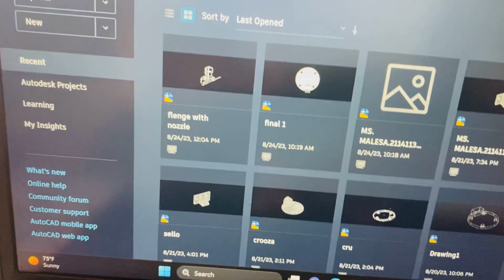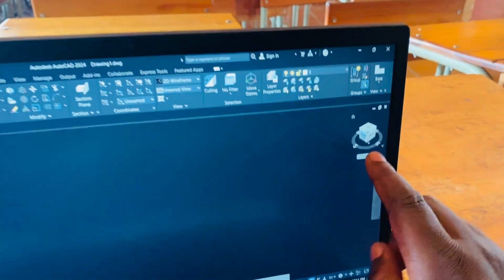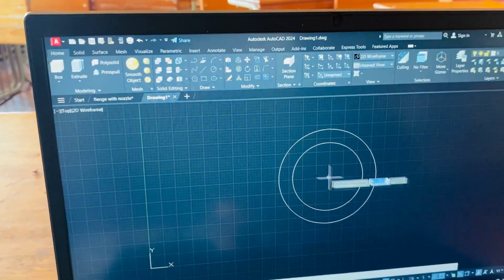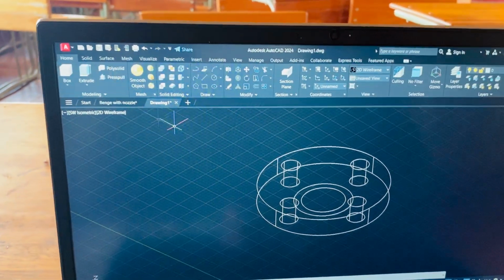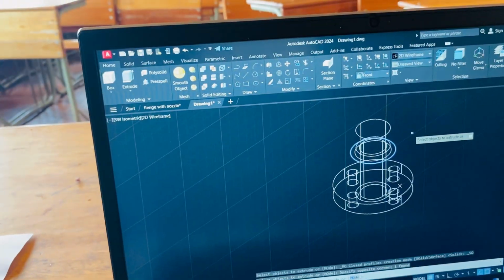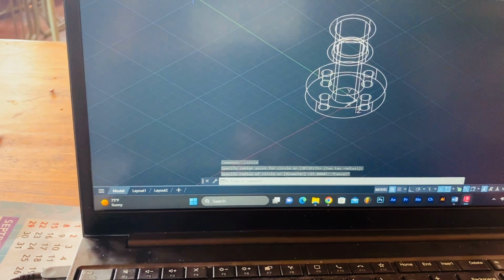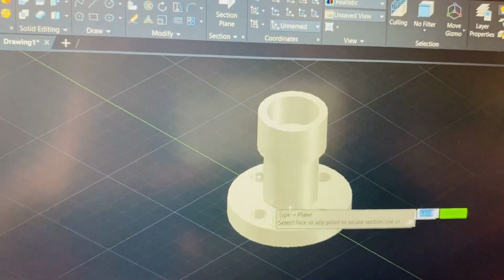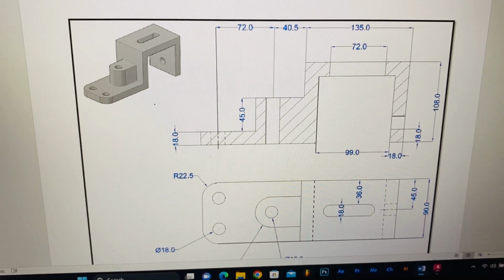Flange with nozzle autocad section drawing